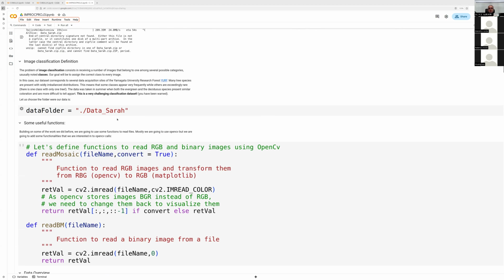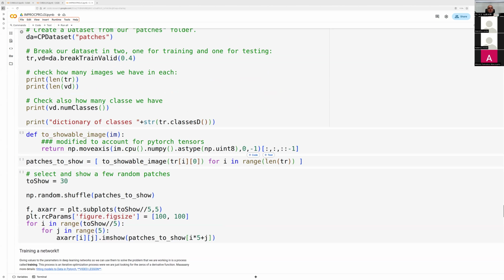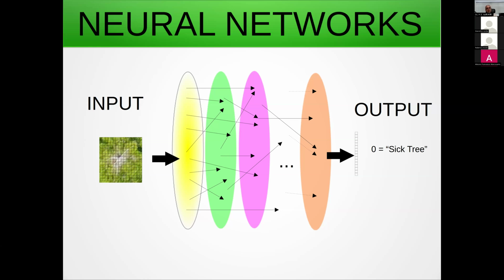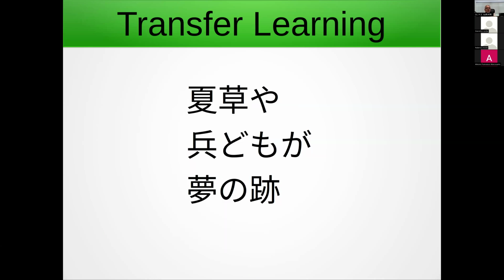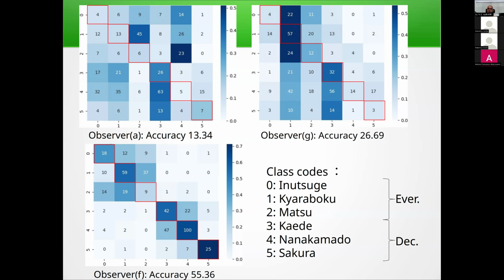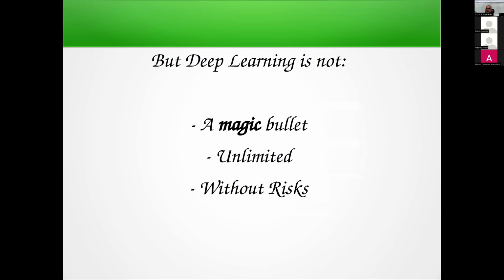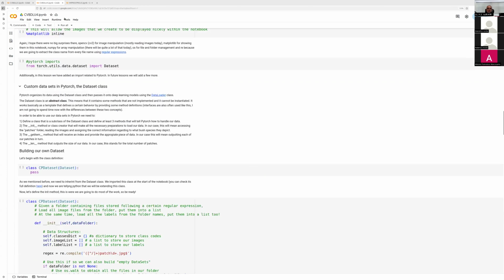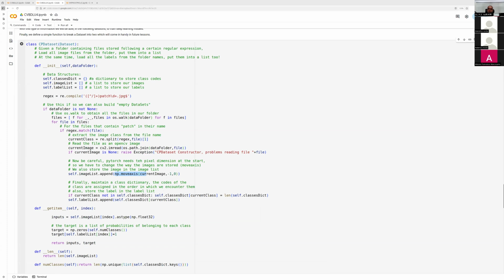画像処理特論ーAdvanced Topics Image Processing . June 30th 2025 Deep Learning 2